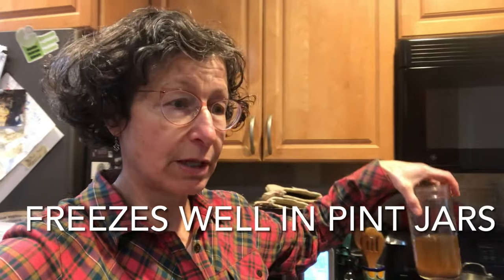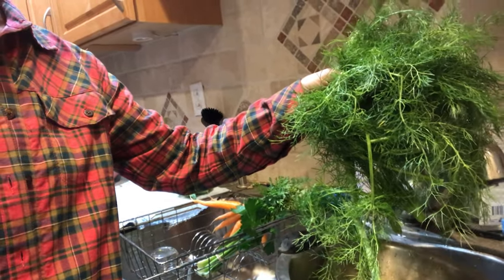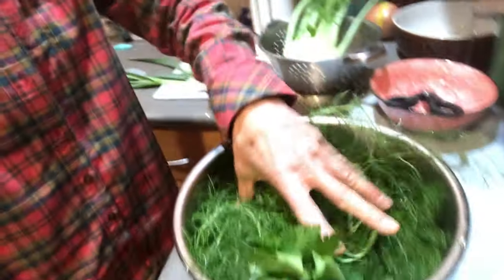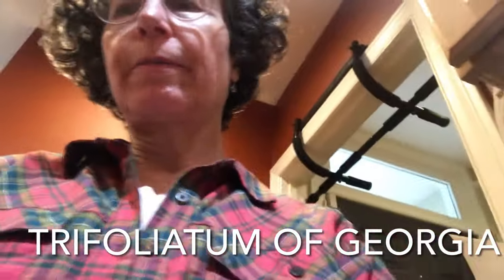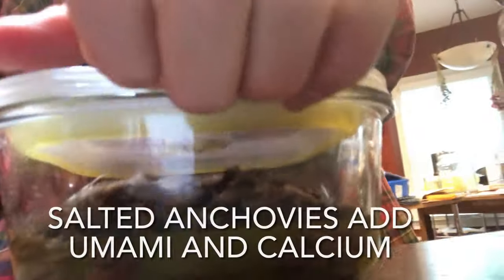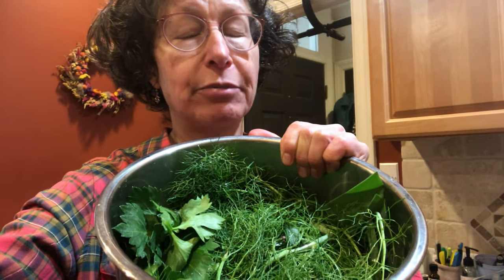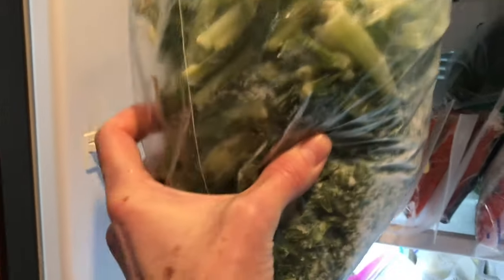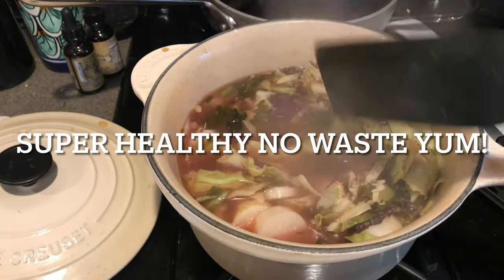How to Make Great Soups - Use scraps and leftover stuff to make healthy, tasty vegetable broth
There is no excuse to throw away raw vegetable scraps. You can use it all to make vegetable stock (soup base) that you can store in the fridge or freezer, and use to whip up delicious soups in 10 mins. In this vdo, Miss Moonshine shares her tested approach to make maximally healthy broth from scraps, adding a few things that are not "scraps" (liquid from jars of olives/capers/fermentations, garlic, salted lemon, bay leaf, anchovies, pepper corns, chili pepper). If you have lemon grass that also works great.